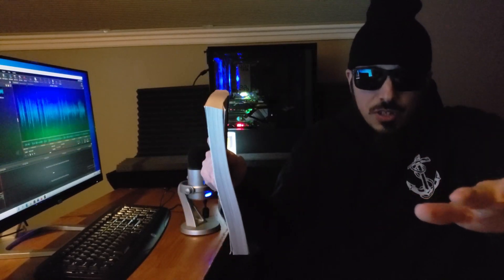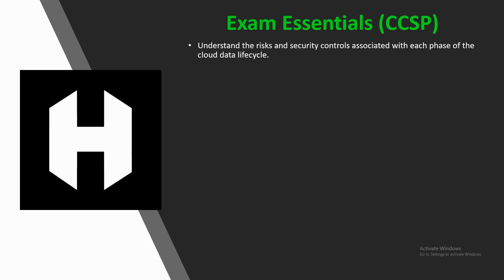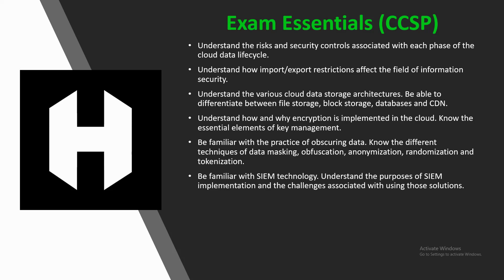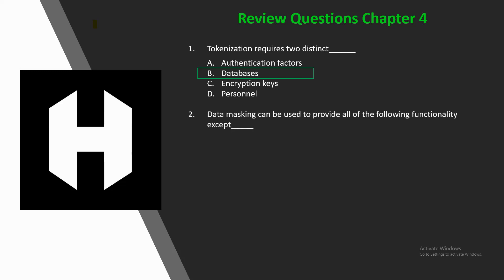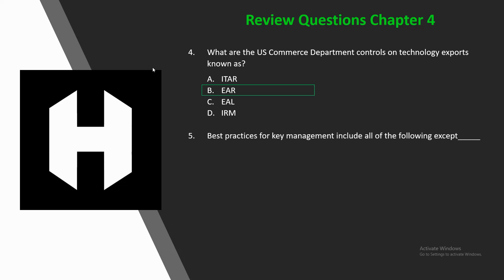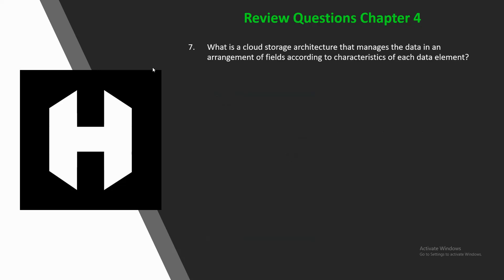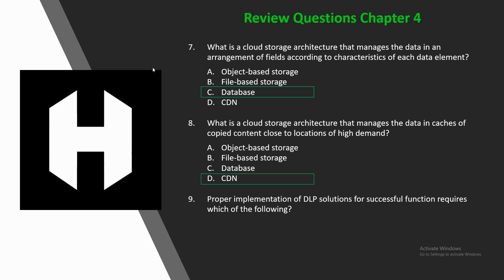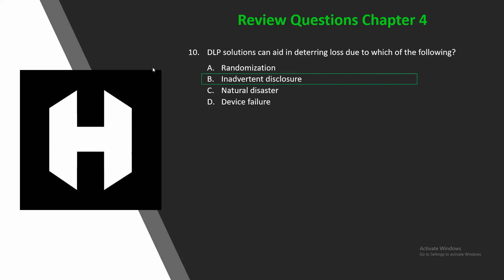CCSP (ISC)2 Official Study Guide || Chapter 4 Review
Chapter 4 of a multipart series of the Certified Cloud Security Professional exam. Essentials and review questions all guided to help you pass your next exam!
Used with permission of the author.

Get your own high def custom YouTube thumbnails and graphic designs here. Make sure to mention you saw them on The Secret Letters of a Hacker!